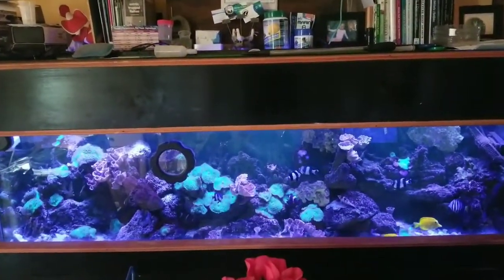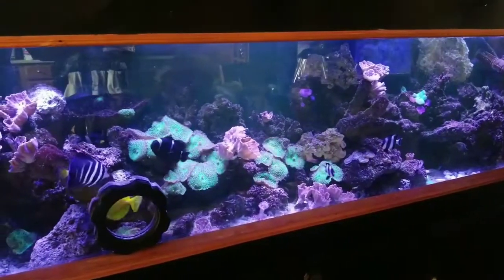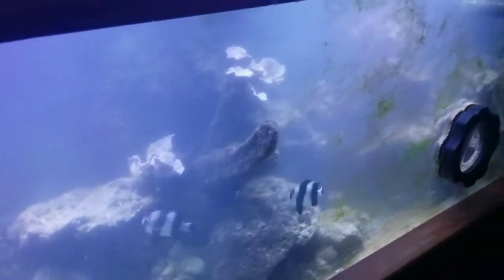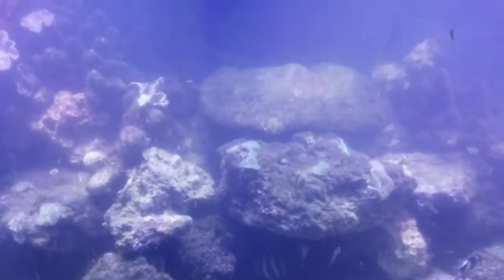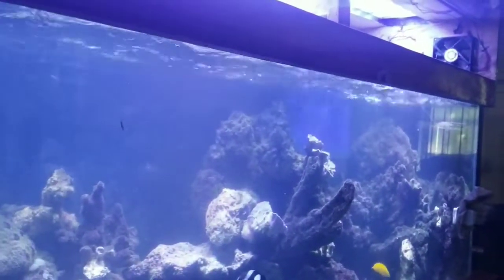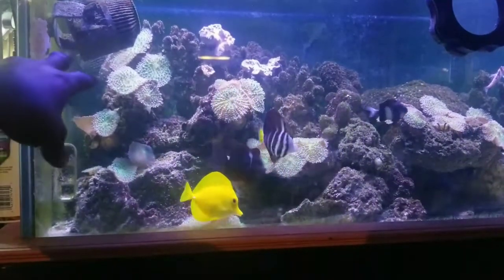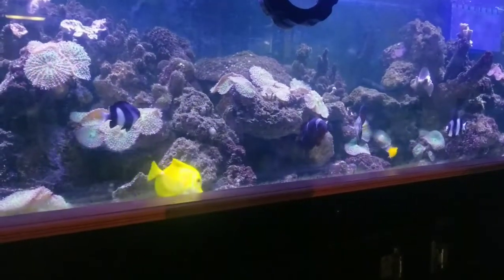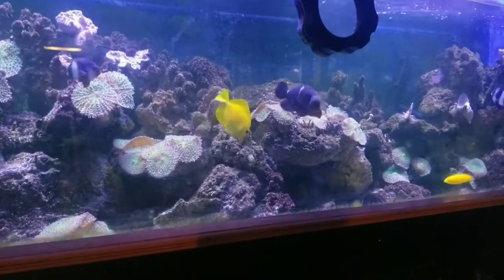What happened to the Reef?